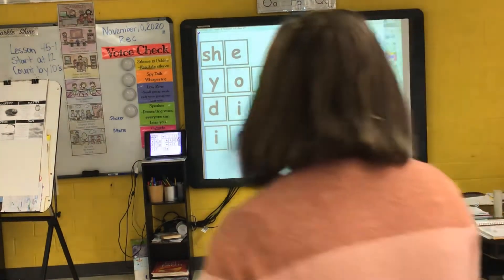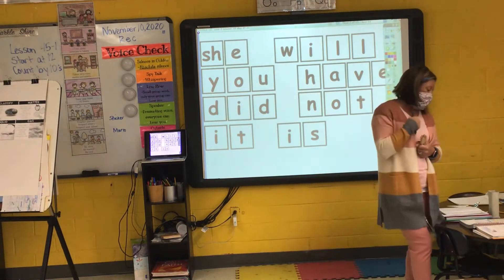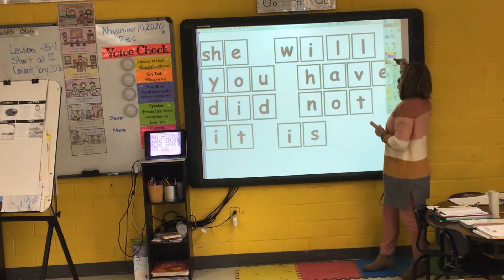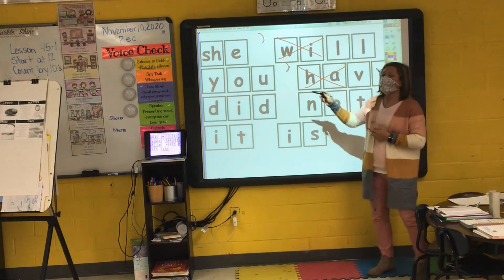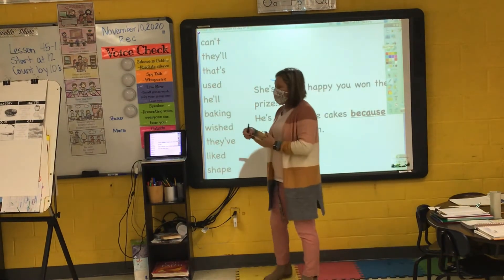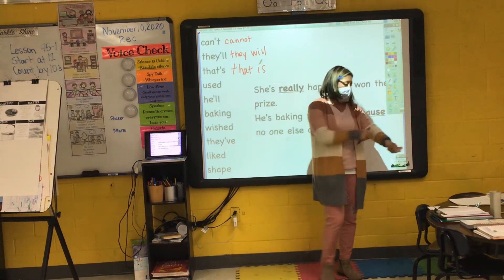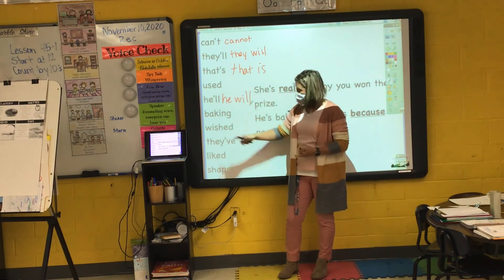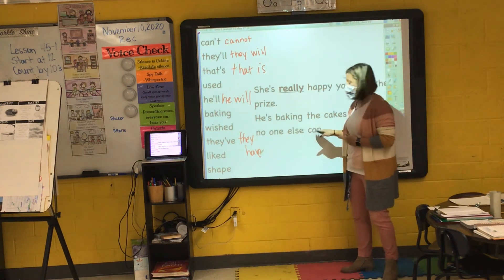Lesson 10 word work November 10, 2020